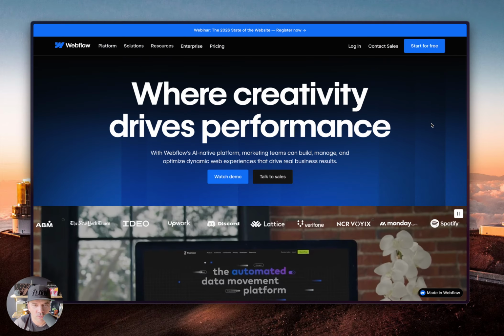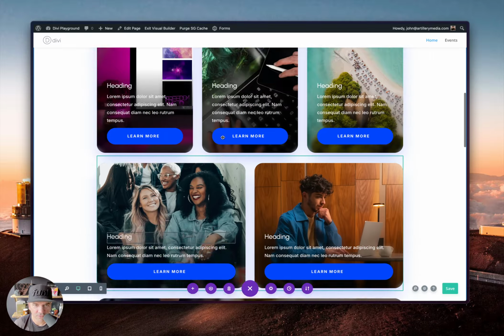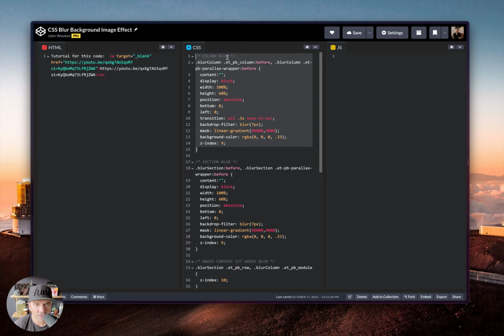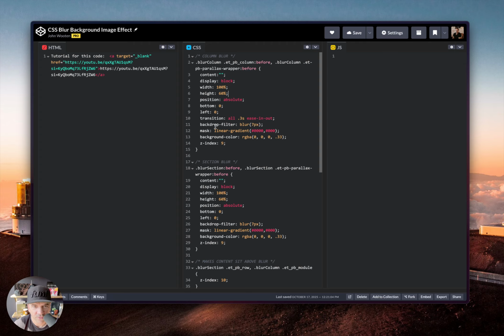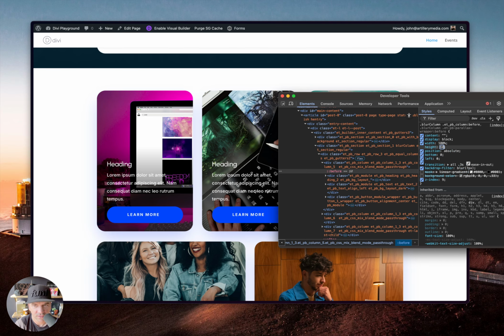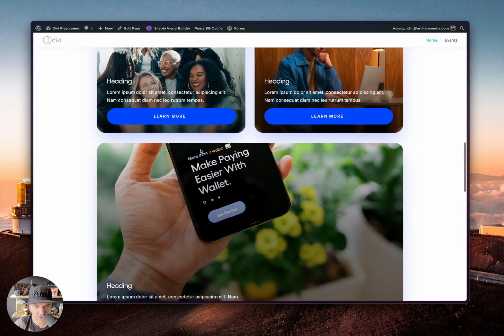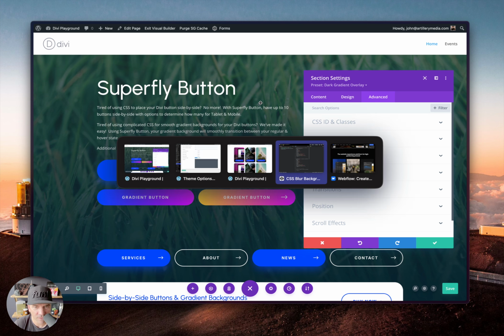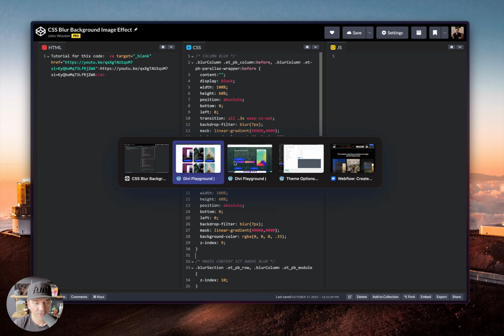CSS Blur Effect on Background Images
Learn how to add a subtle blur effect on your background images.